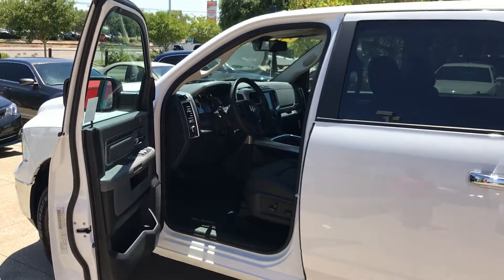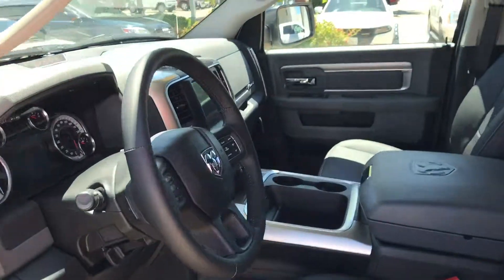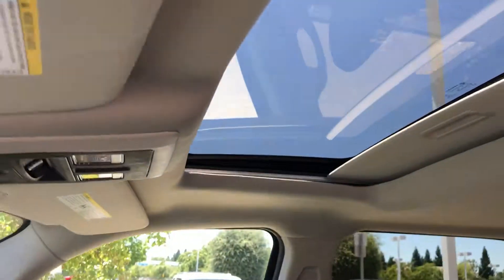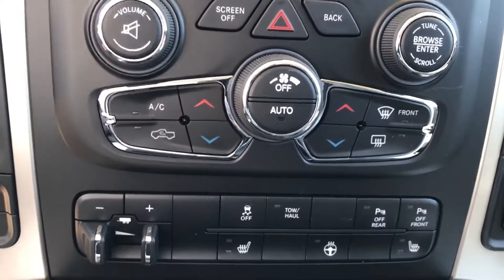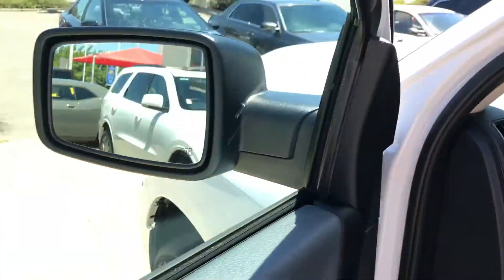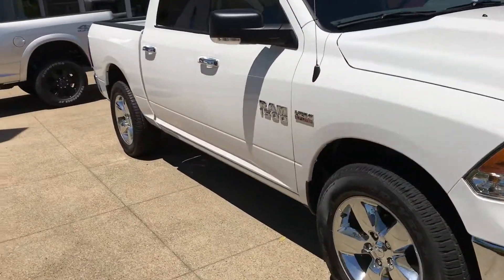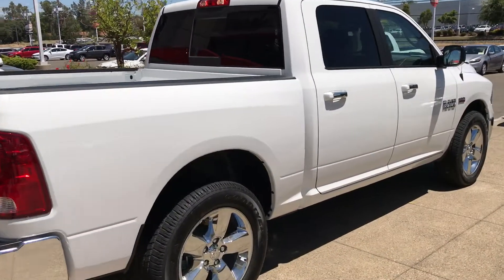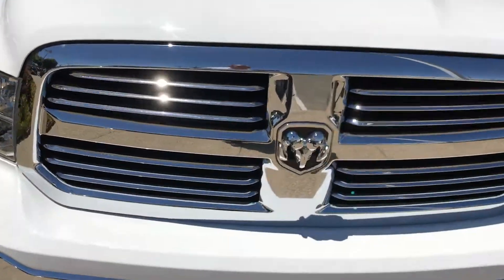2016 Ram 1500 4x4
This is a great Truck Loaded and a Sun Roof!

Come down today?